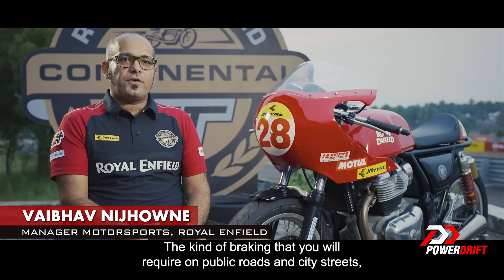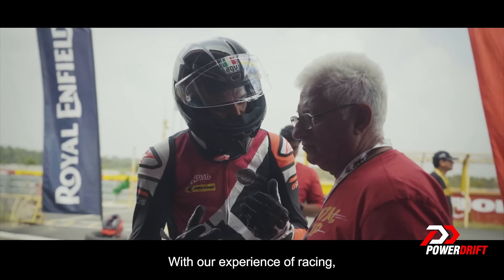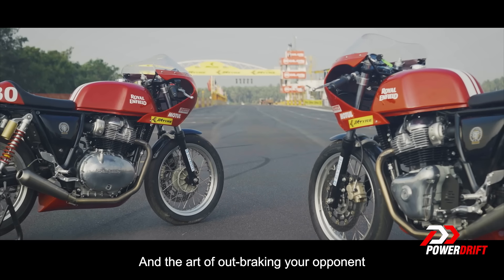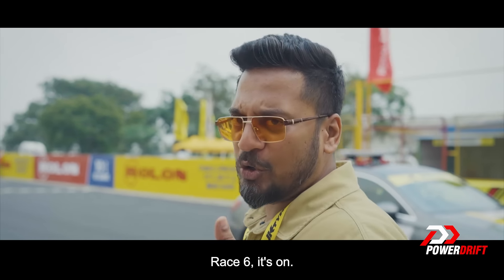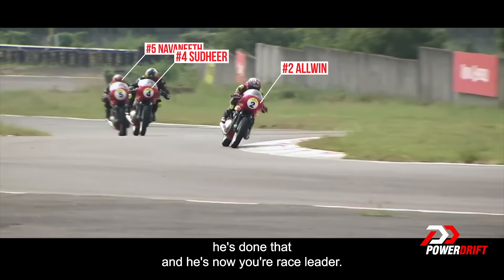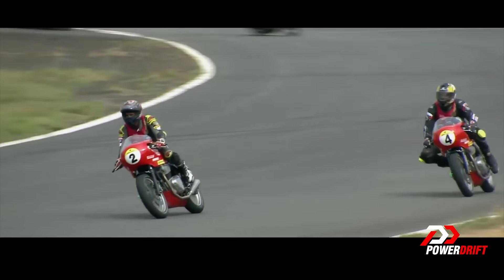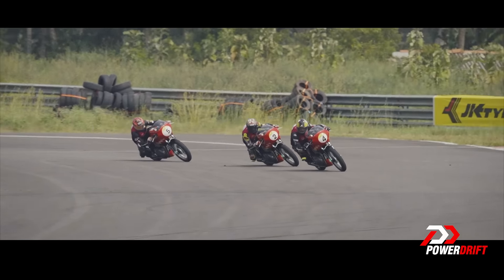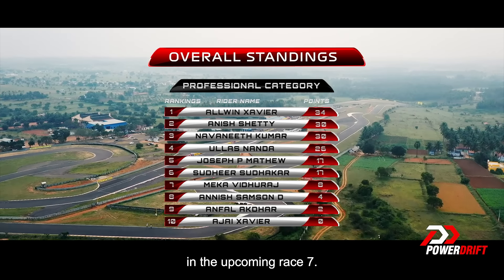Royal Enfield Continental GT Cup S2 | The Art of Braking | Ep 06 | PowerDrift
The most important time is knowing when to stop, isn’t it? In this episode of the Royal Enfield Continental GT Cup S2, we break down the art of braking. How different is the use of brakes on public roads to that on a racetrack? We delve into the technical as well as practical aspect of how brakes and suspension function on the GT R-650 and how the riders get a grip of their bike, their lives and finally the championship!